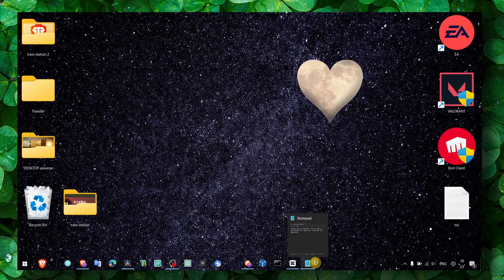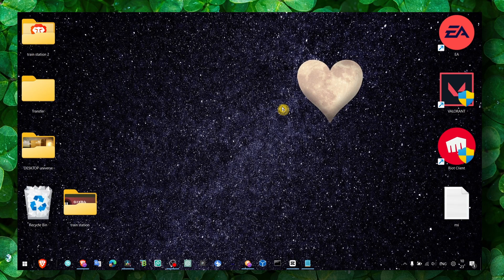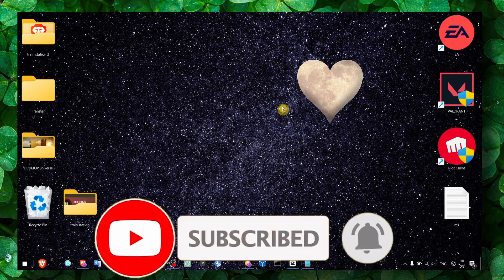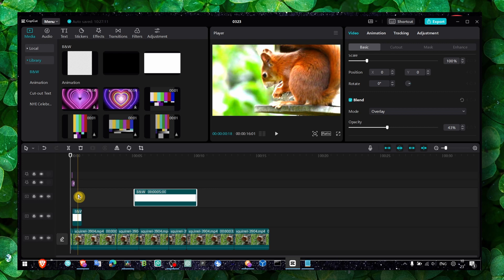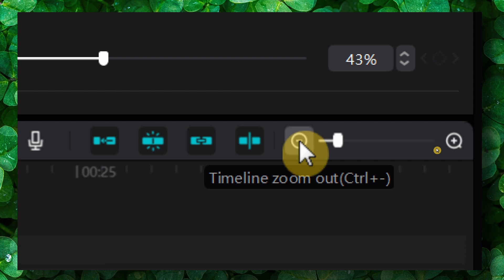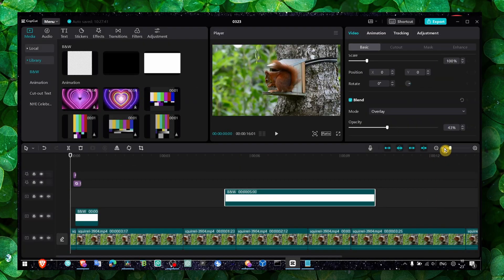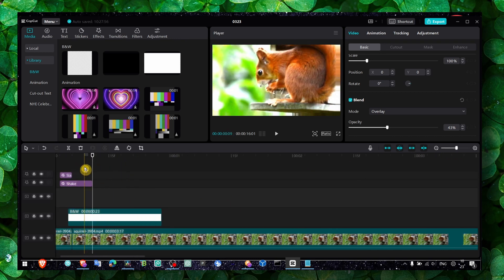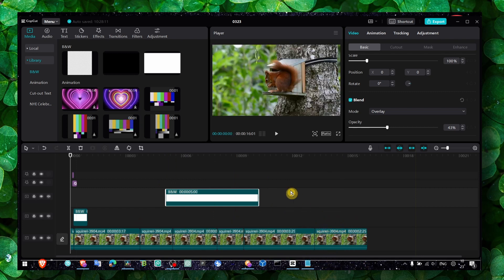Capcut For Pc Tutorial How To Zoom In The Timeline In Capcut Pc Tutorial For Beginners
In this video I'm gonna show you step by step what you have to do  How To Zoom In The Timeline In Capcut Pc        this is a step by step tutorial for   make sure you follow along with me so you don't miss any step

⌚ TIMESTAMPS
0:10 Introduction
01:20 Wrap up